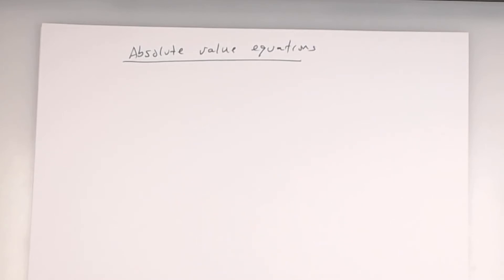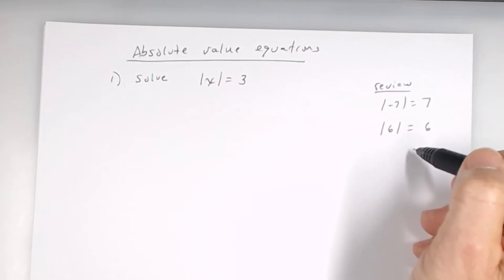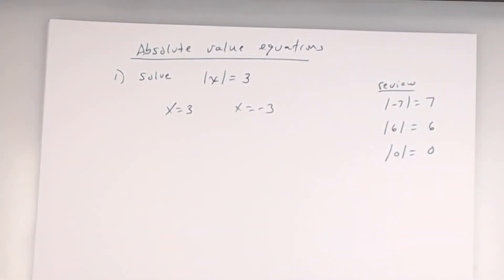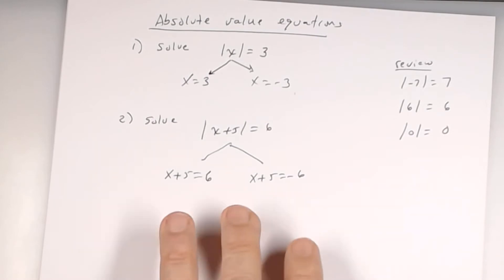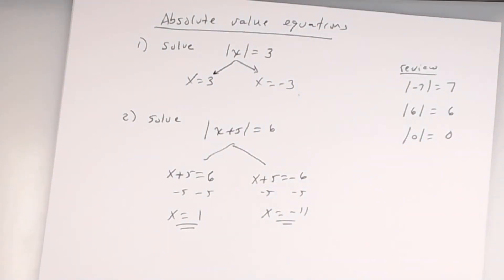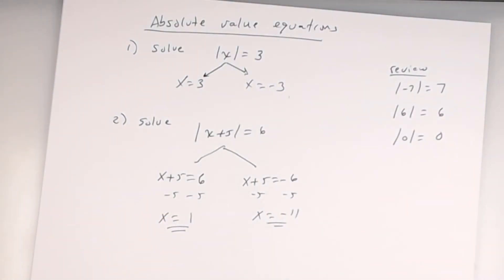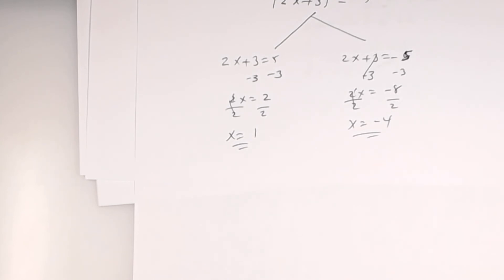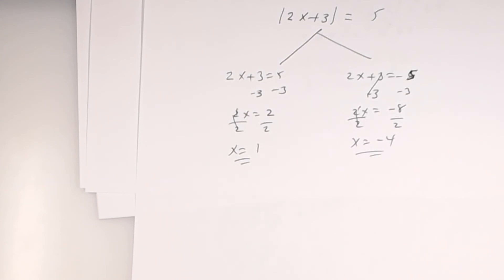Solve Absolute Value Equations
This lesson focuses on solving absolute value equations.  This lesson is taken from a class lecture.